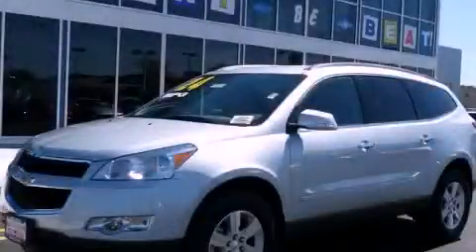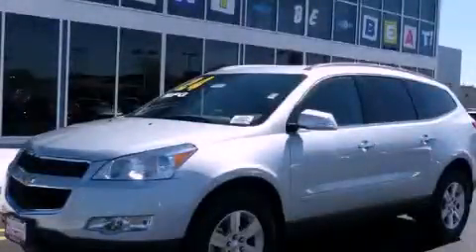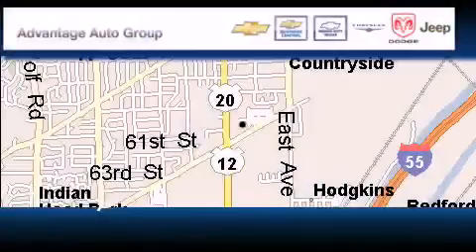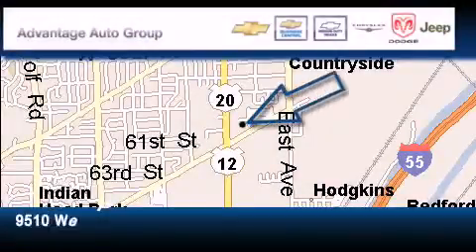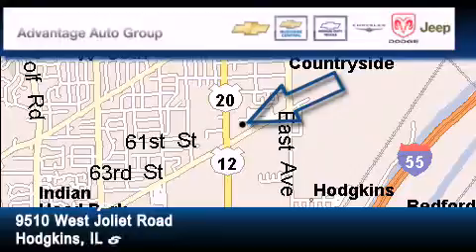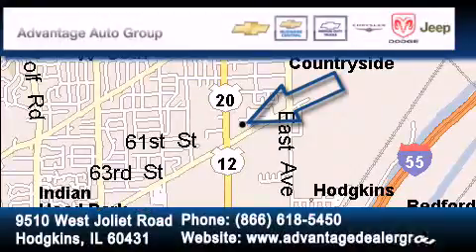2012 Chevrolet Traverse Chicago IL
Year : 2012

 Make : Chevrolet

 Model : Traverse

 Engine : 3.6L SIDI V6

 Trans . : Automatic

 Exterior : Silver

 Miles : 6

 Interior : Other

 9510 West Joliet Road

 2012 Chevrolet Traverse Hodgkins IL